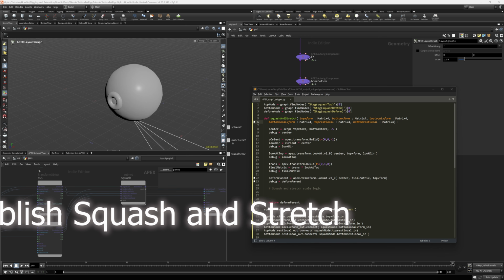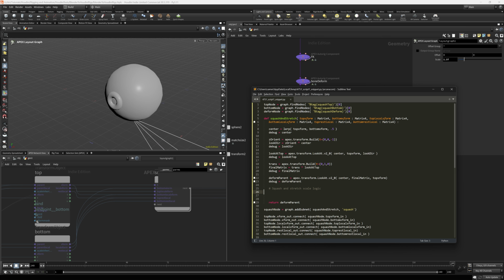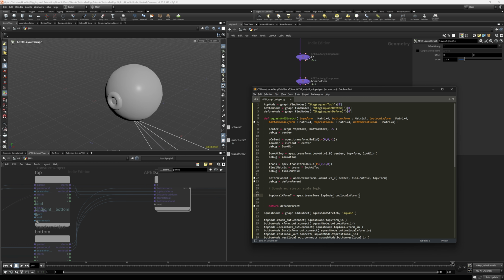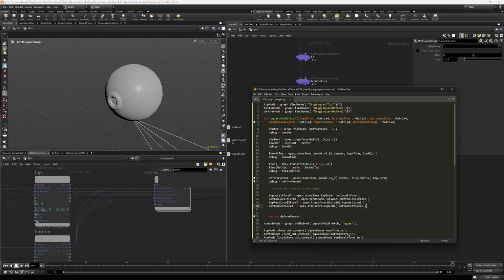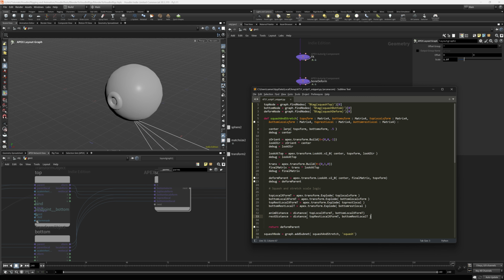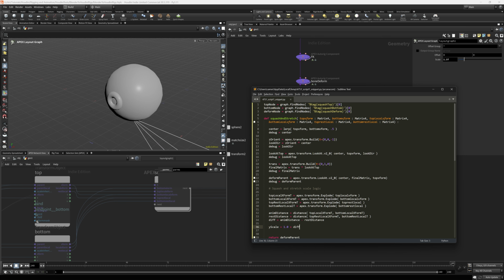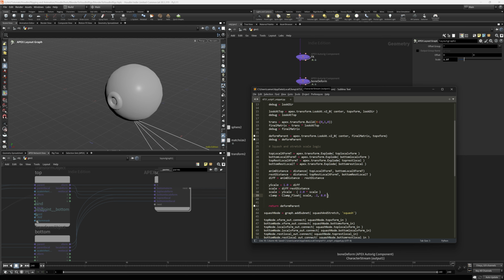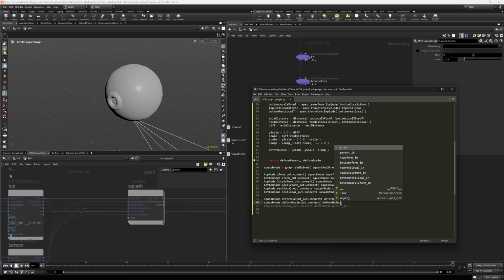14 Effective APEX Scripting: Establish Squash and Stretch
In this video I finish up with the squash and stretch functionality of our rig. Mission accomplished! :)

00:00:00 - Intro
00:01:18 - Use of the Explode function
00:02:01 - Get the bottom localxform
00:02:14 - Get the top restlocal vector
00:02:29 - Get the bottom restlocal vector
00:02:53 - Derive the animated distance using the distance() function
00:03:17 - Derive the rest distance
00:03:49 - Difference between the animated and rest vectors
00:04:09 - Set the yScale value at rest
00:04:32 - Create the scale value for the xz scale parameters
00:05:15 - Clamp the scale values using the Clamp_Float() function
00:05:47 - Establish the new deformScale output parameter
00:06:22 - Connect to the deformNode
00:06:47 - Final demo of the squash and stretch effect